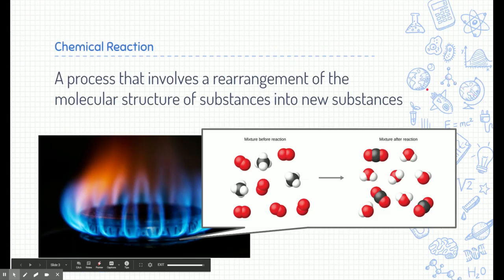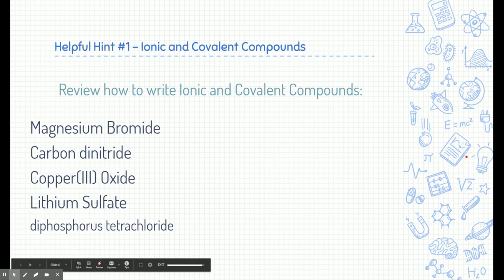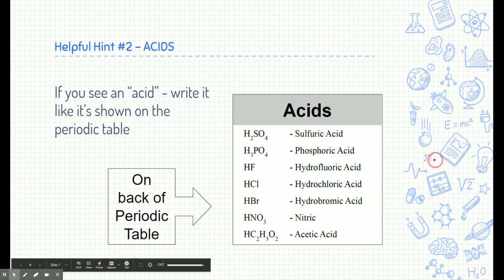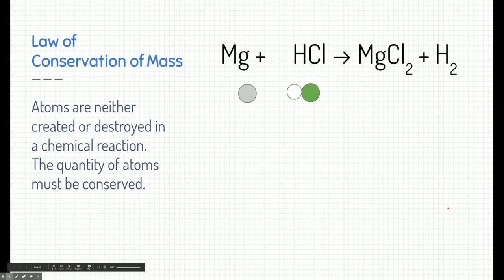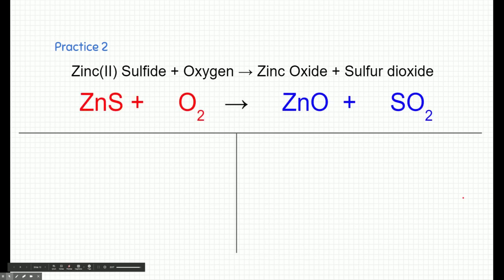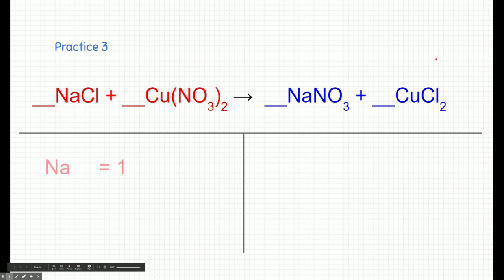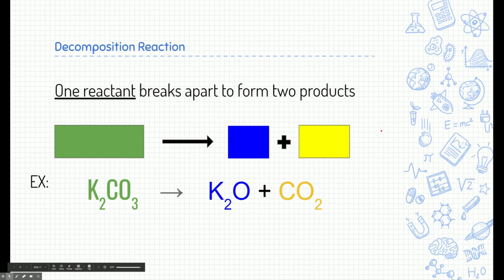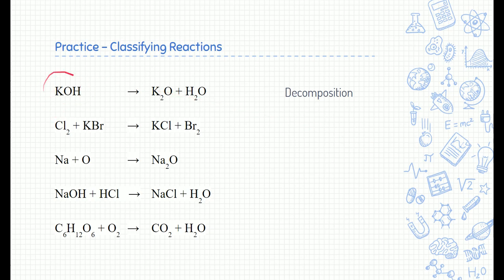Writing, Blancing, and Classifying Chemical Reactions - Long Version